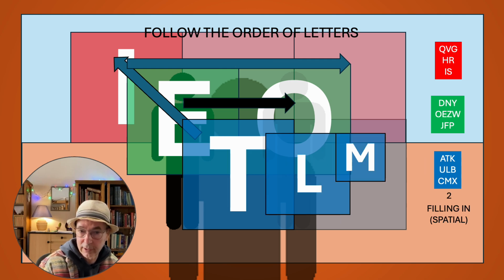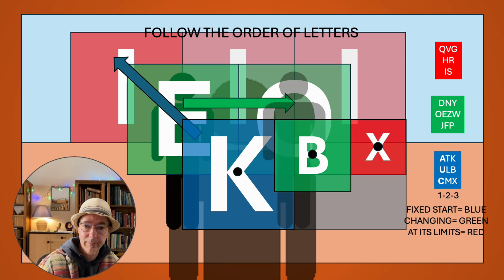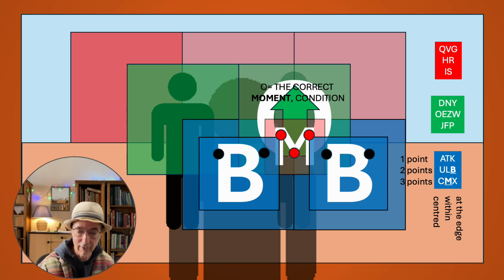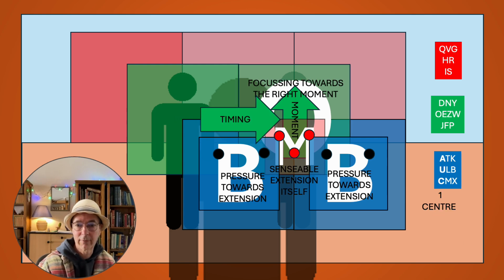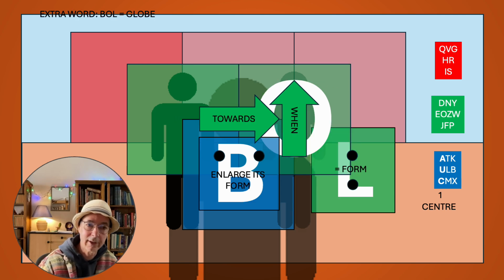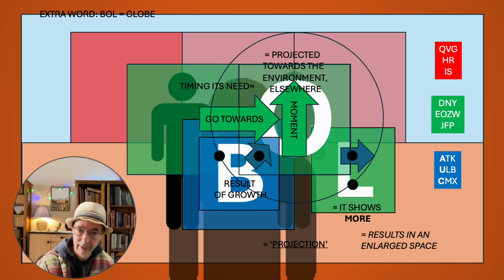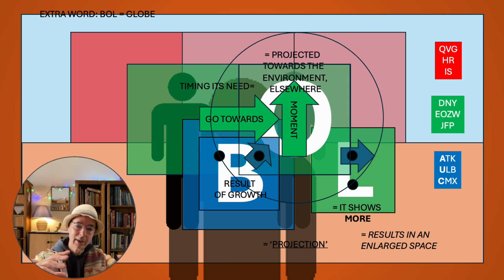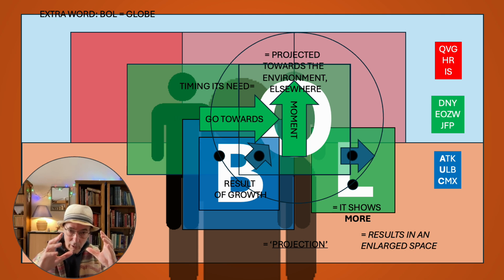BOMB and BOL: demonstrating the positioning of letters in time and space.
One could use some tricks to show how the balance between letters is organized as combinations of these positions in time and space, as how they were configured in the Sound in Form theory.